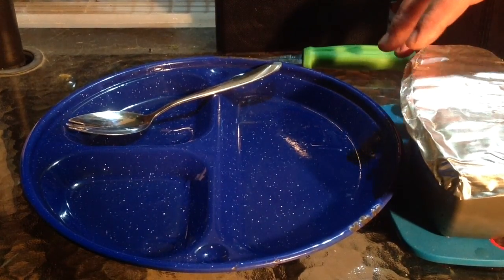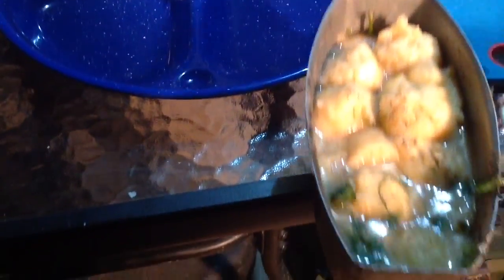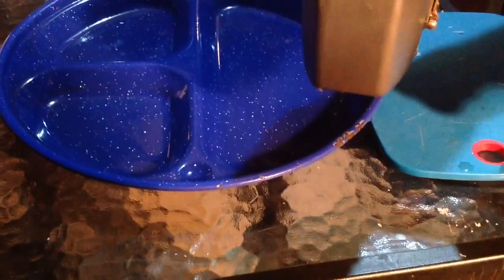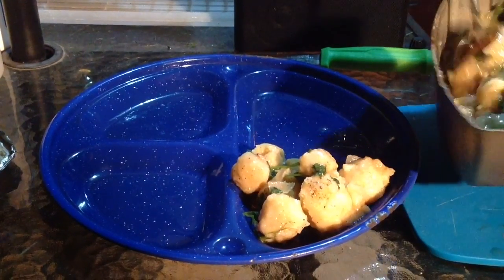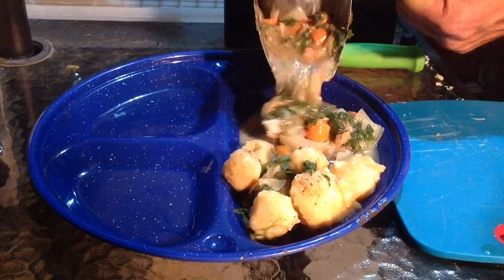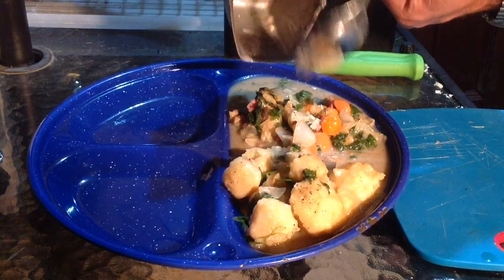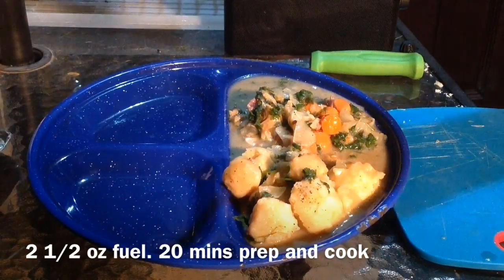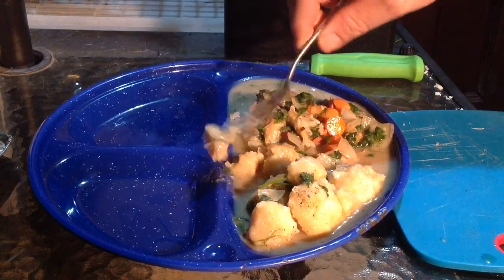Salt cod chowder(And Potato Dumplings) in a canteen cup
shoutouts and a VR to FLBoy survival for his canteen cup tuesdays. Salt Cod chowder and dumplings to keep the chill out made in a canteen cup.  Link to FLBoy Survival Video